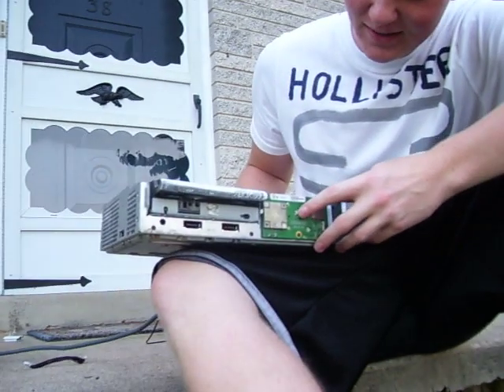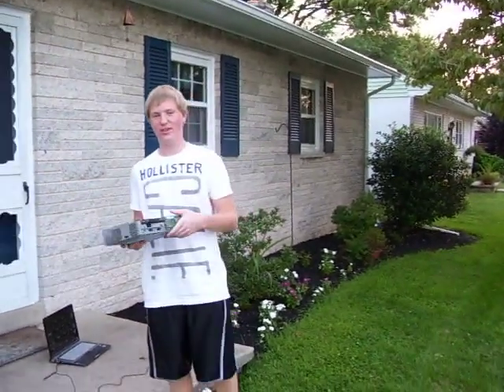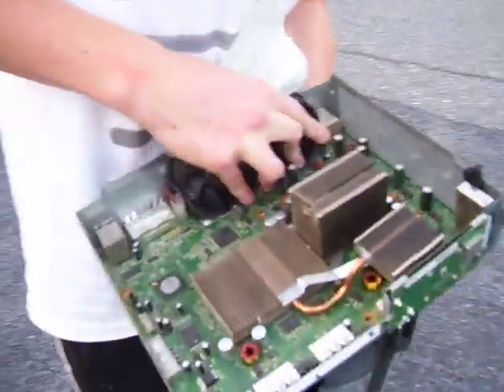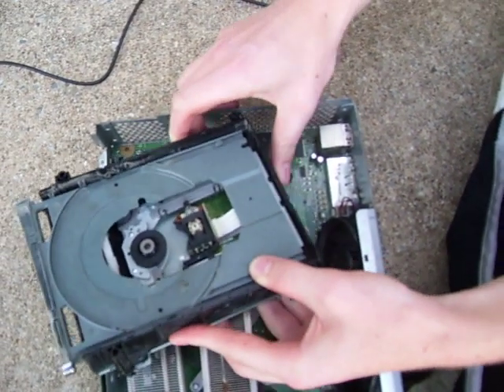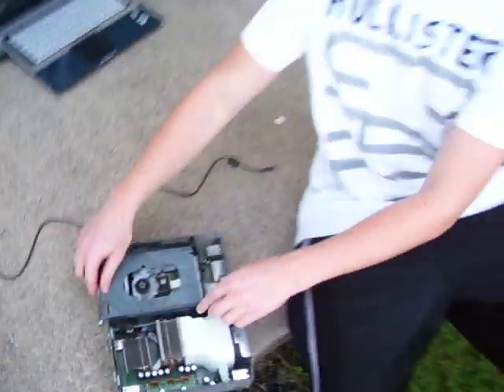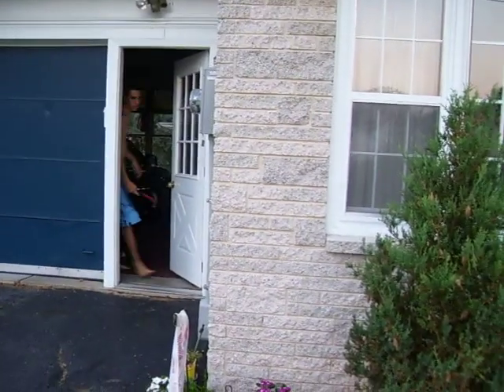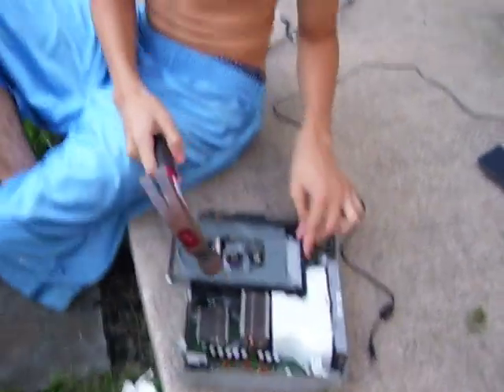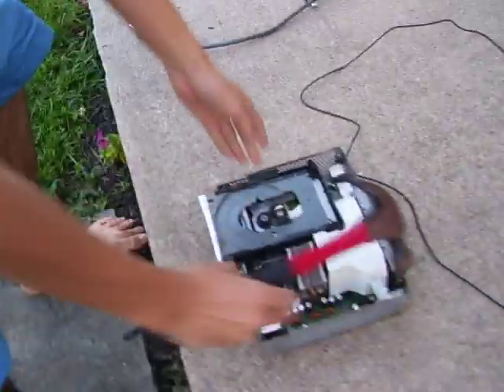BlaZe BeatboX shows How to Fix Red Ring of Death PERMANENTLY!!!!!! Pt.1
Rate, Comment, Subscribe, This video shows how to permanently there is 3 parts so watch all, you should watch this if you have had or havent gotten red ring so you know what you should of done, or what you should do in case if you get it.